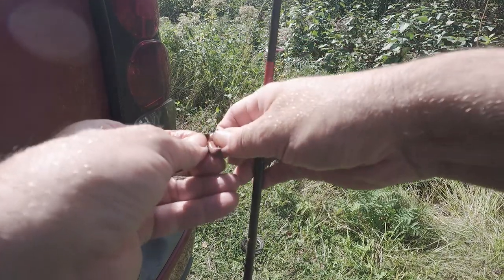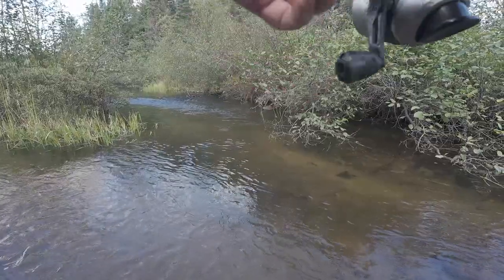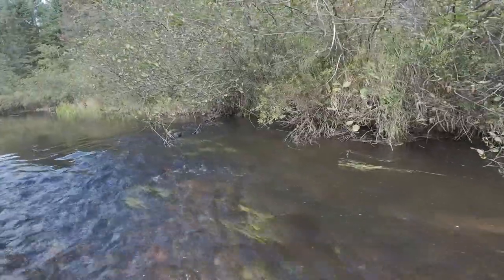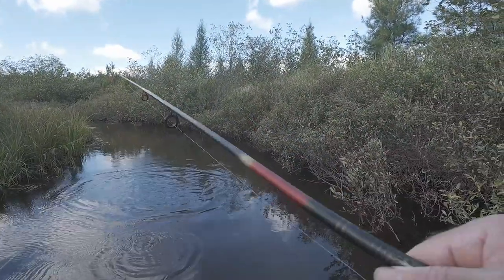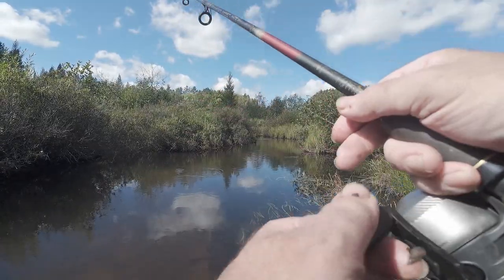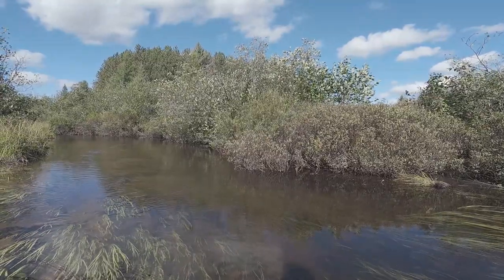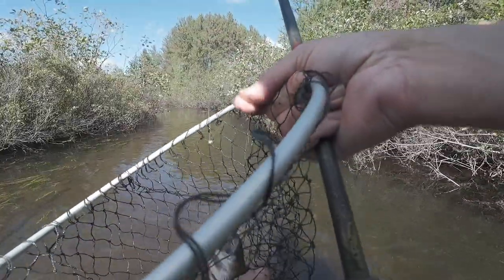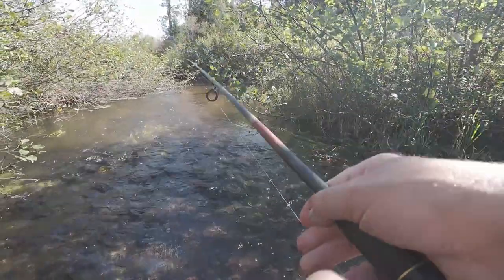Trout Fishing for Brook trout September 20th 2024